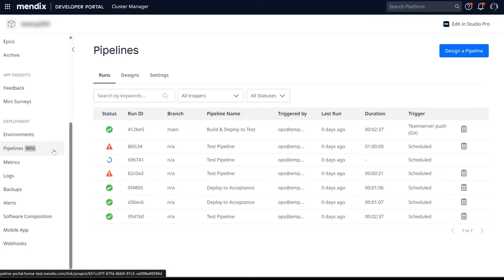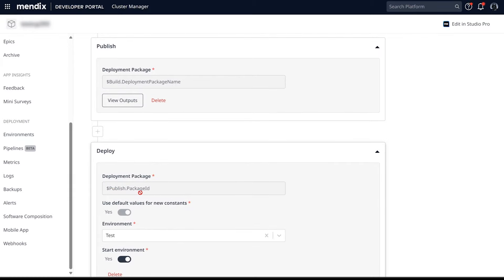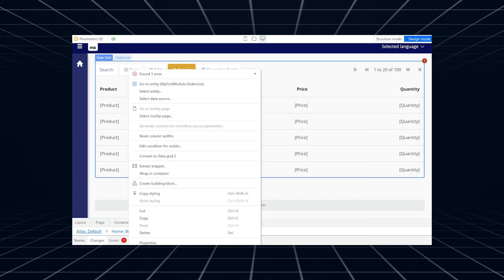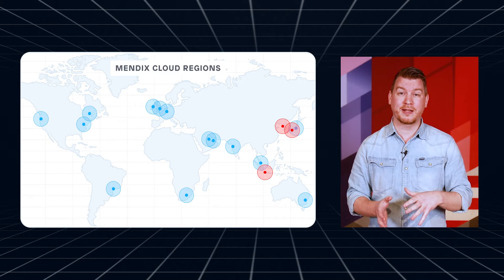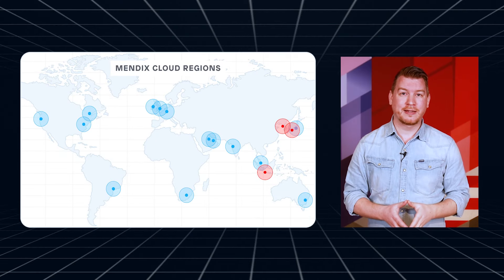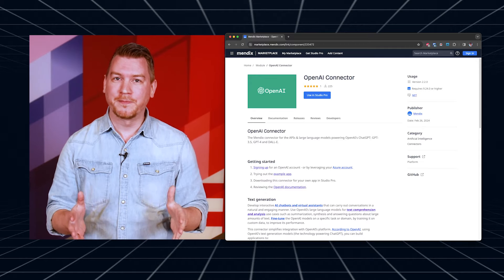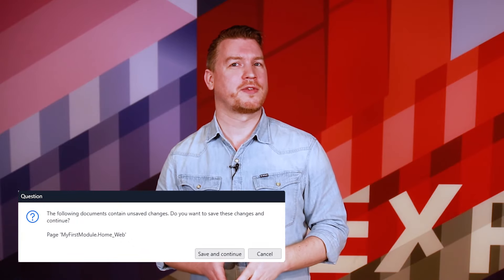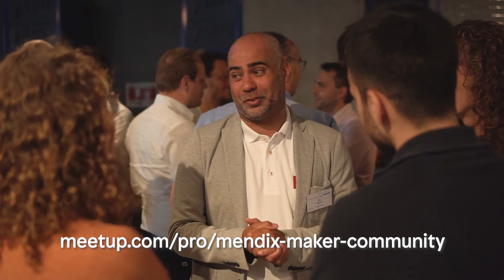New Feature Announced: Pipelines - Mendix 10.8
This video covers:
0:00 - Intro
0:15 - Pipelines - new feature to automate packaging and deploying
1:40 - Data Grid 1 and 2 conversion
2:13 - Mendix Cloud in Seoul, Jakarta, and Osaka
3:36 - OpenAI Connector and Showcase App updates
4:16 - Autosave on run
4:36 - New meetups in Dubai and Germany, and the first Factories Industry meetup in Rotterdam
5:01 - Outro